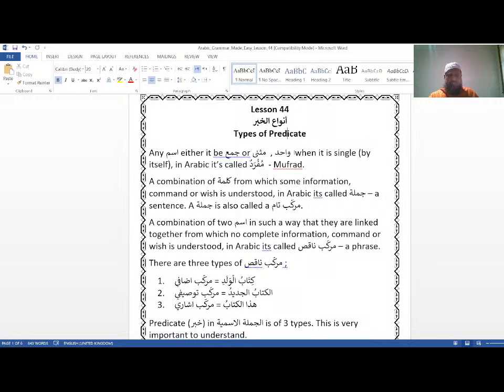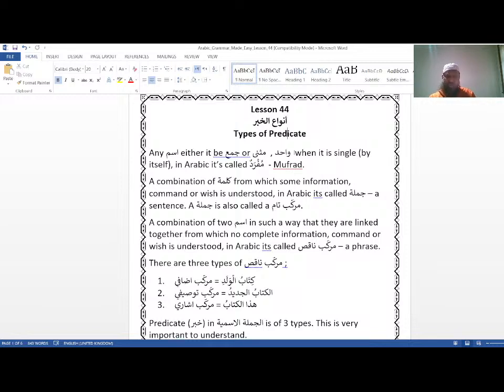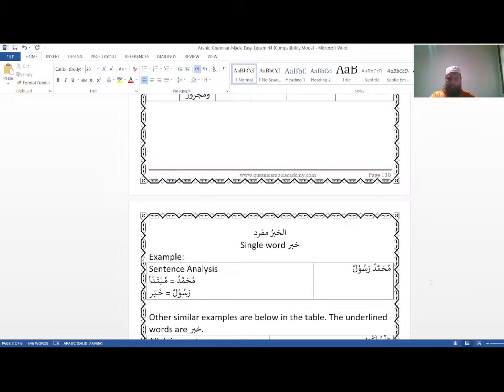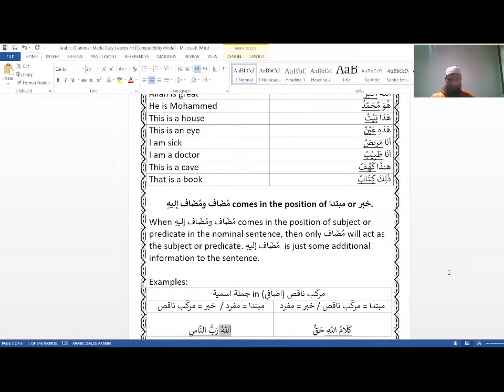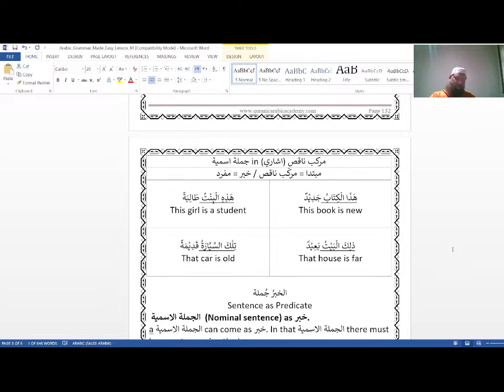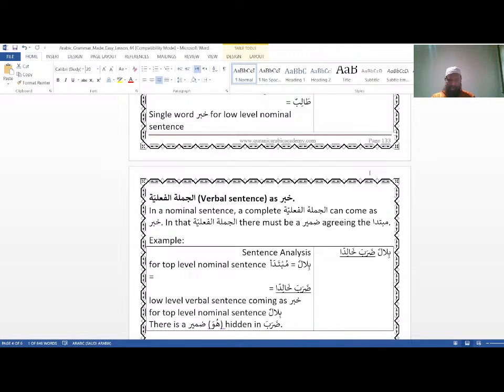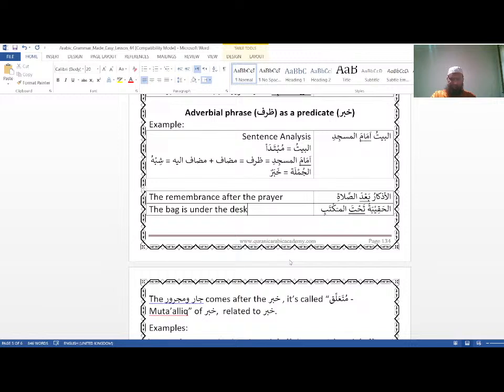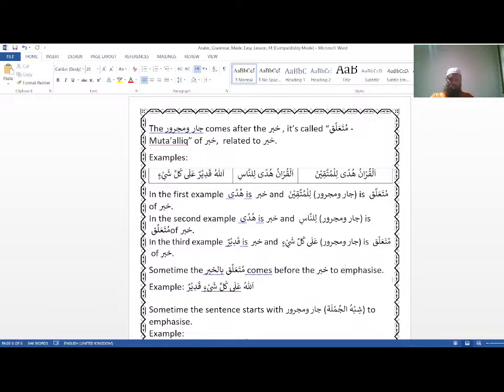Arabic Grammar- Lesson 44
Understanding
-  أنواع الخبر
Types of Predicate